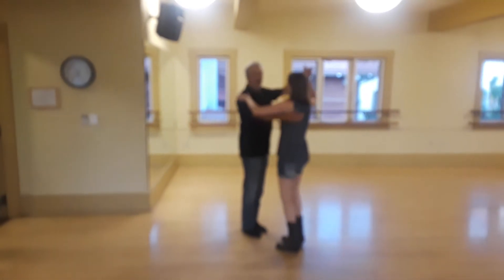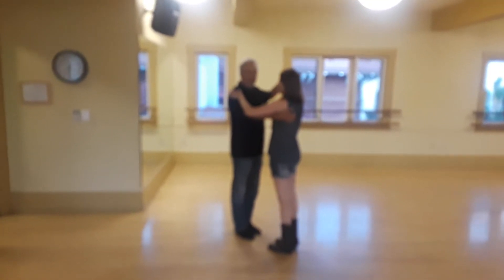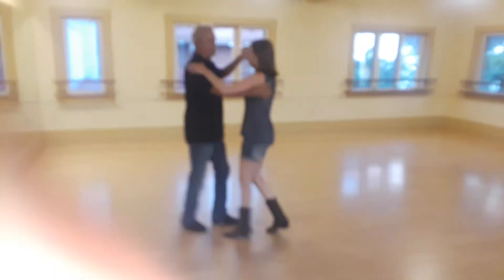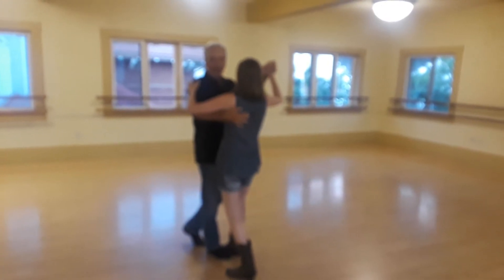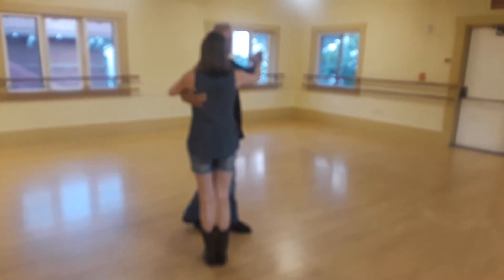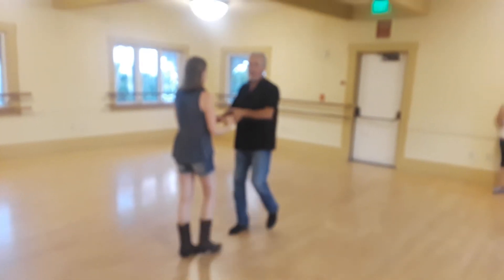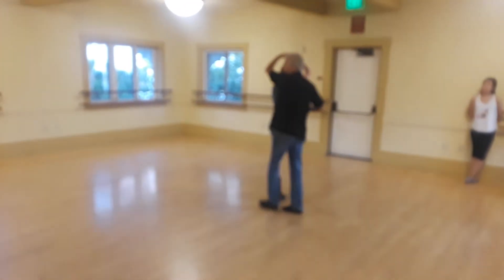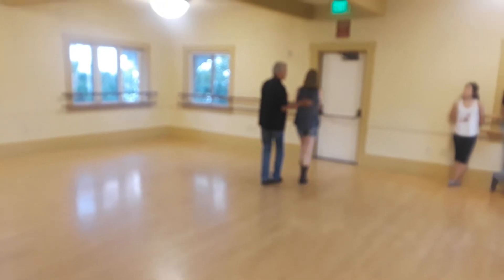countrydance5678beg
Aug 7, 2018 6:30 class.  Uber arch, men backwards. Two hand hold 2 ways to cuddle.